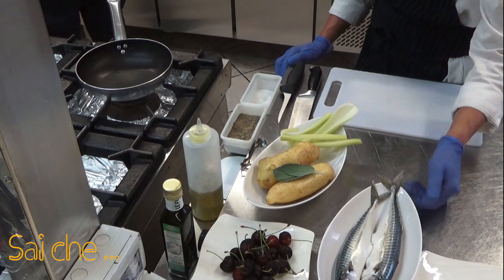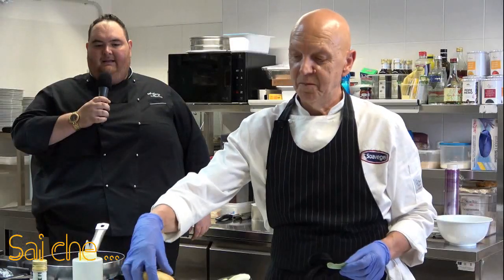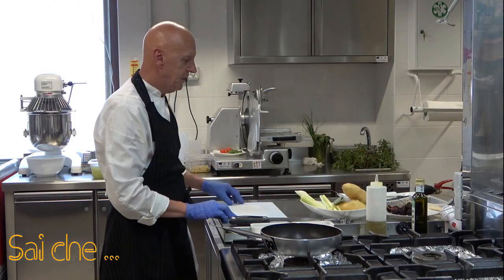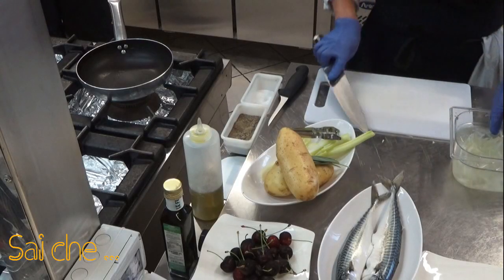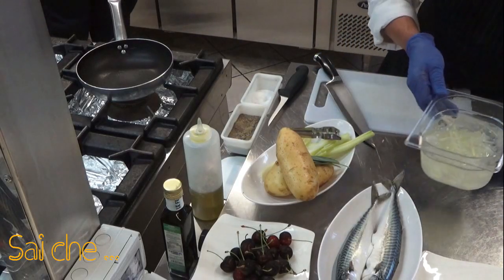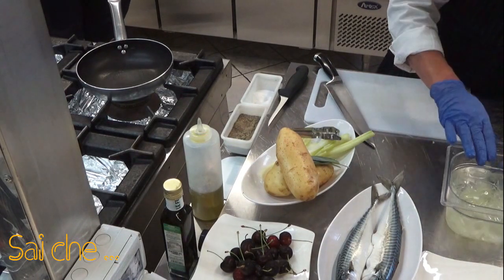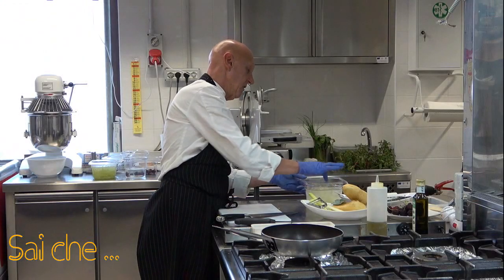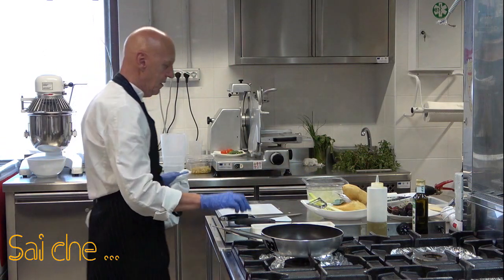Sai che Sgombro al vapore, brunoise di patata, croccante di sedano Ricetta Chef A.Marra e F. Di Dio